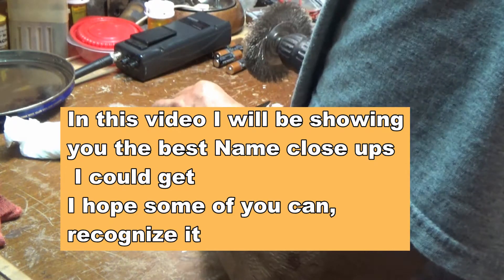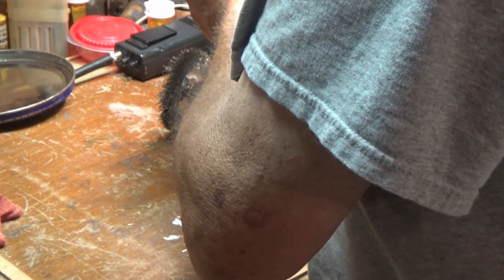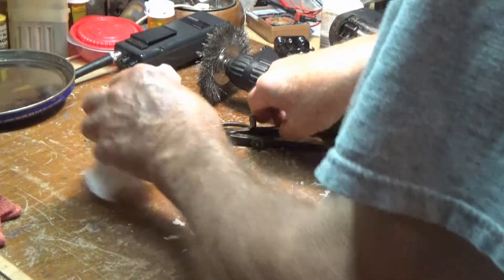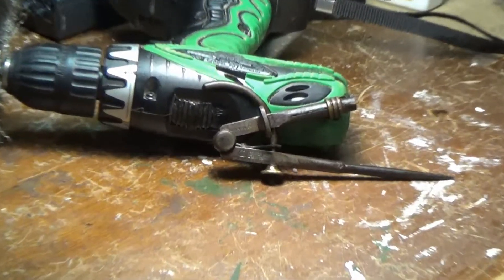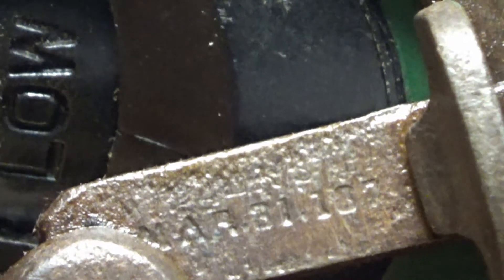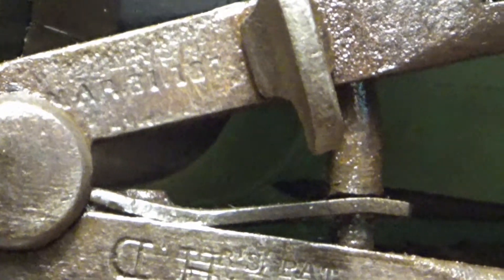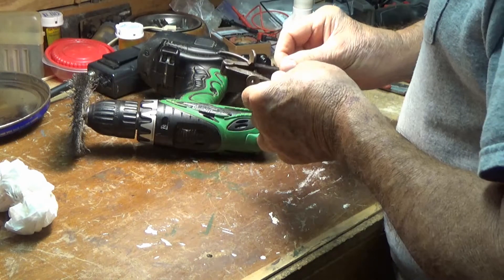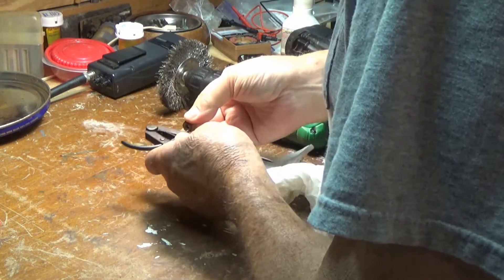Antique Circle Compass Part Two Pwalpar VLOG 7 23 2016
Antique Tool , A Drawing compass for making circles
For those who research this item here is some links I found pertaining to these dividers.